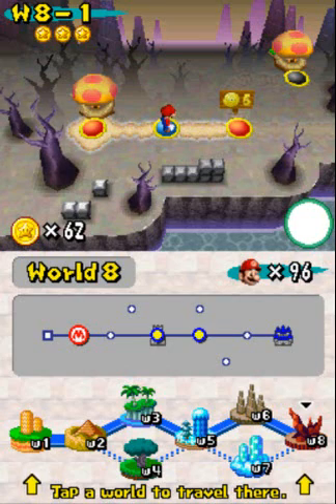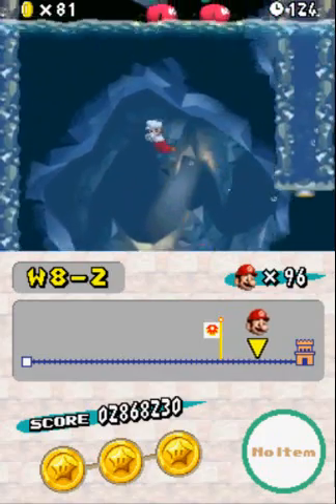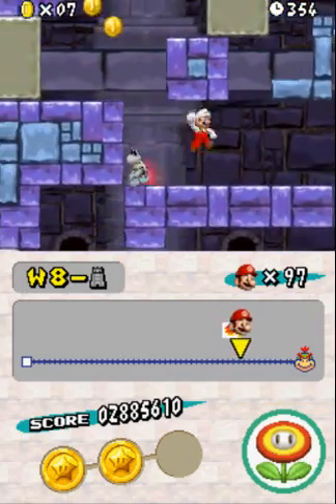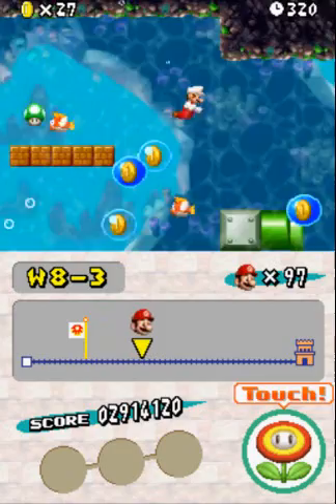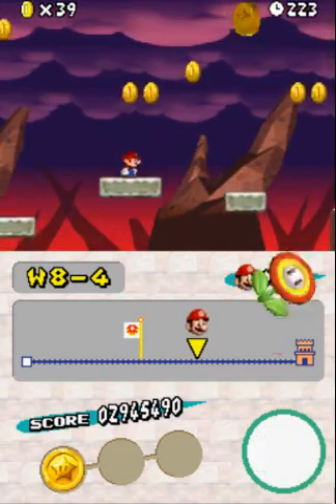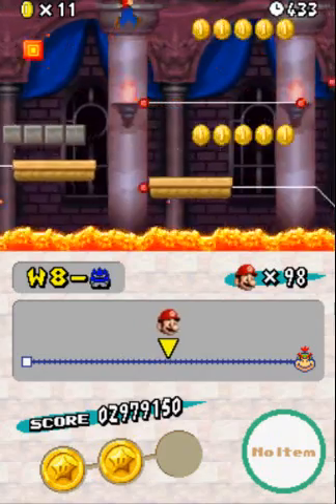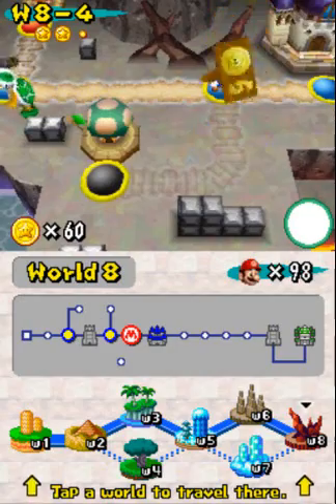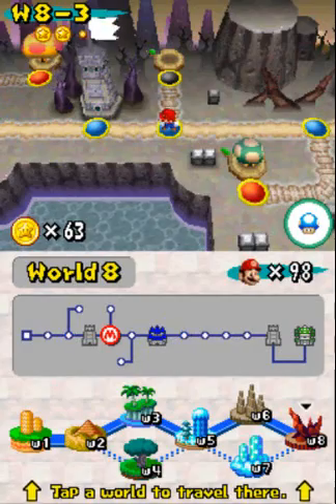Let's Play New Super Mario Bros. - #15. These Bones Were Made For Walking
We're finally in Bowser's homeworld, getting ready for a final battle with Bowser Jr. However,  he has a bit of a plan up his sleeves, and it involves an old friend of ours. =O